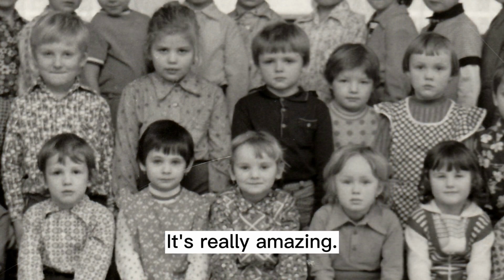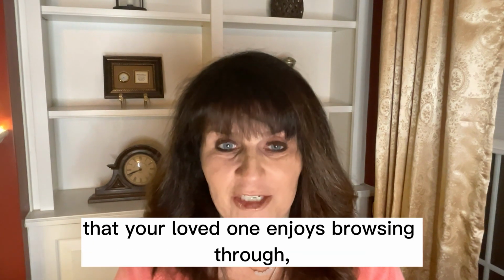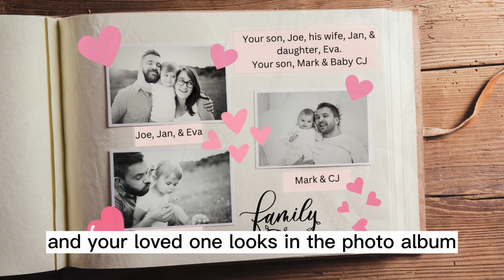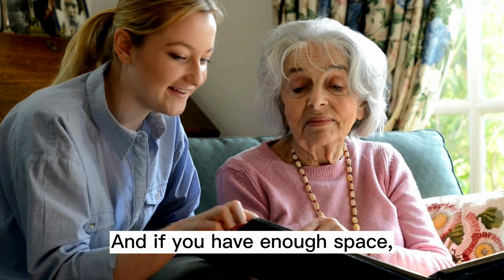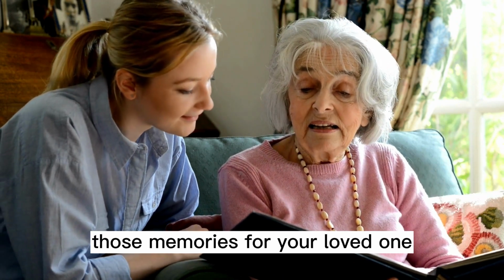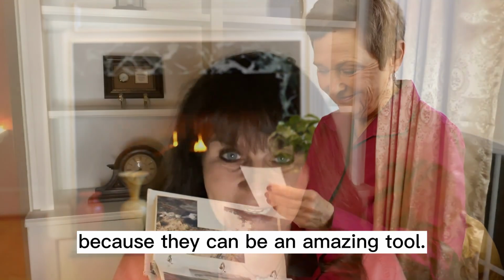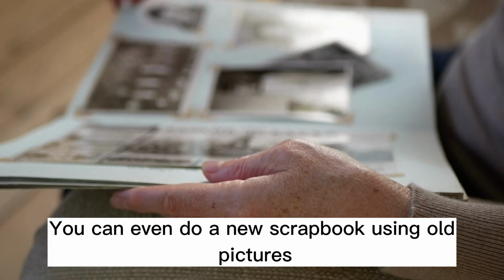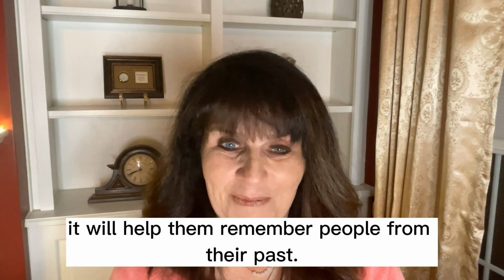Remembering People From The Past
If you're caring for a loved one with mild to moderate dementia you may notice that your loved one has trouble recalling names, even those of the people closest to them.

Often, when looking through photo albums, they will recognize the faces, but cannot remember who they are.

An easy, inexpensive solution is to label the photos in the photo albums. This way, you can prevent the frustration associated with forgetting while providing a positive and proactive solution.

Try the labels and then join At Home With Dementia for more solutions, ideas, and a community of caregivers.